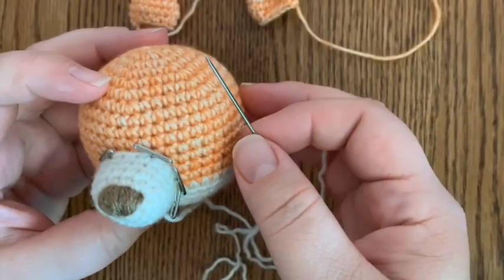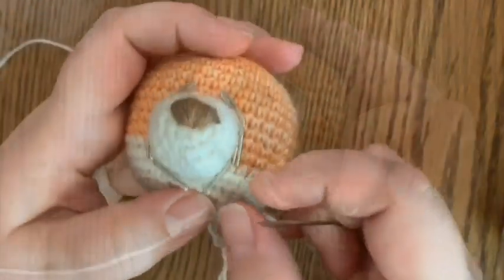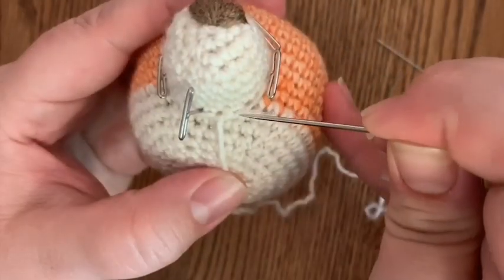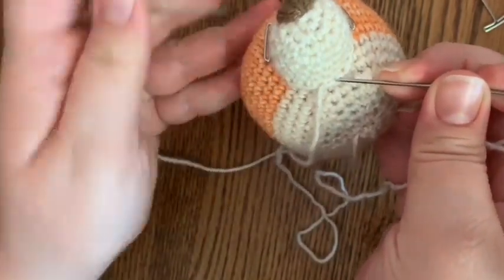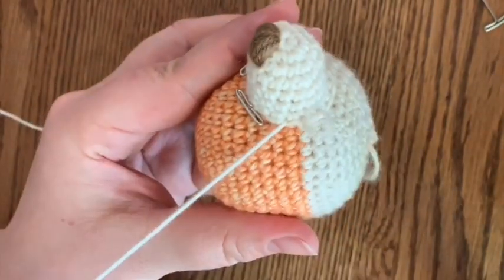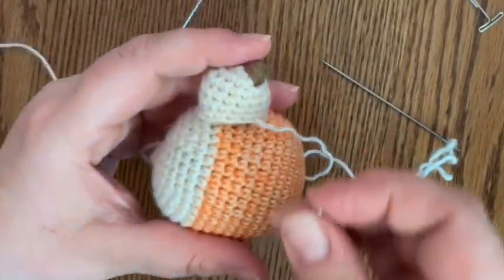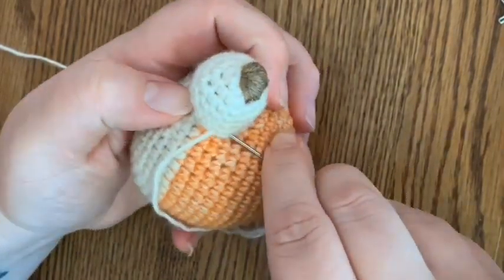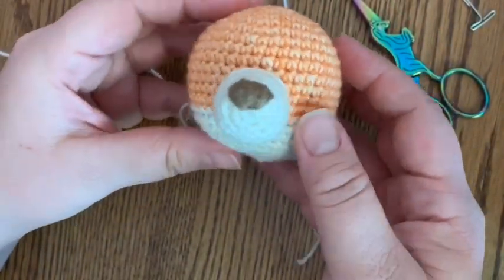How to: Sewing amigurumi neatly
In this video, I give step by step instructions on how to sew pieces to your amigurumi, like a pro!

Yarn is Scheepjes Stonewashed in Morganite and Moonstone.